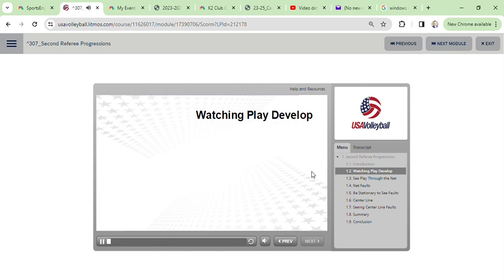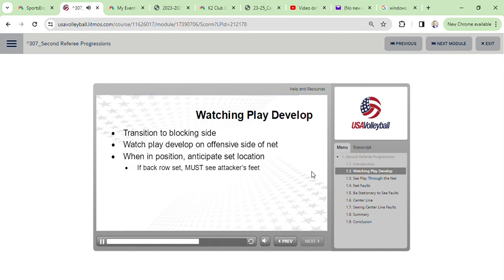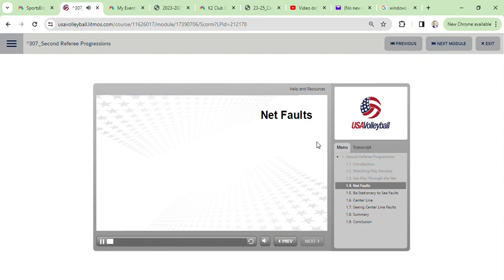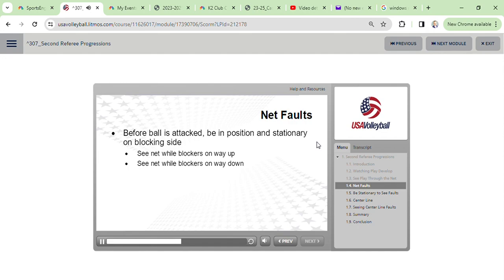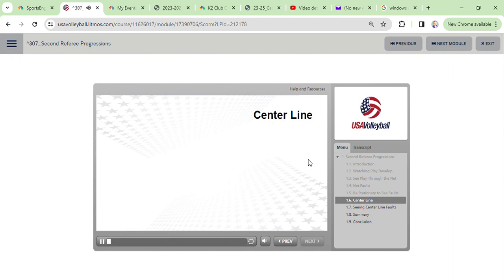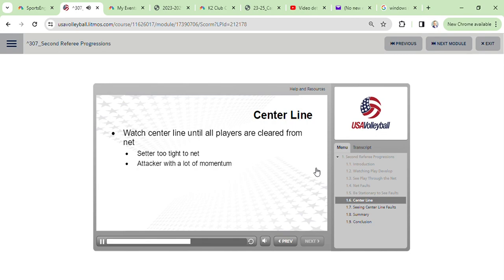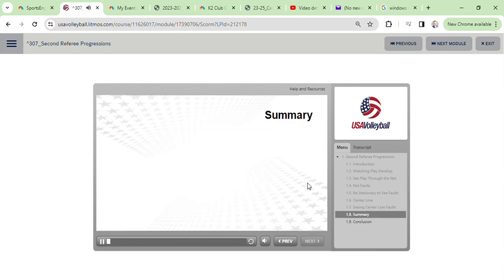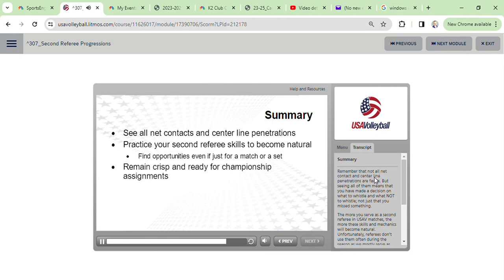Second Referee Progressions